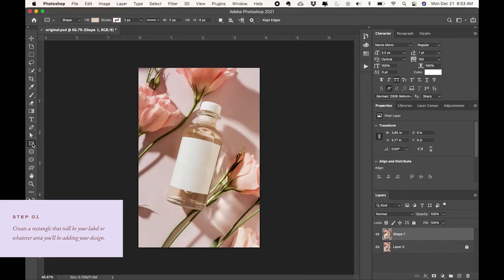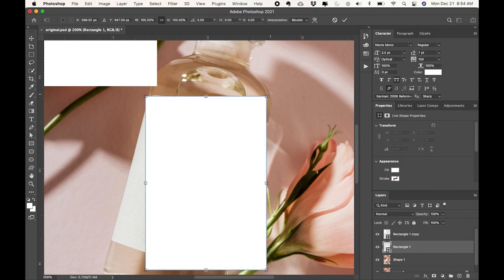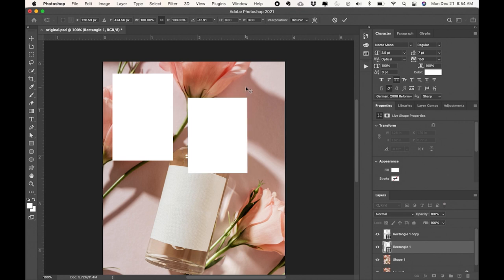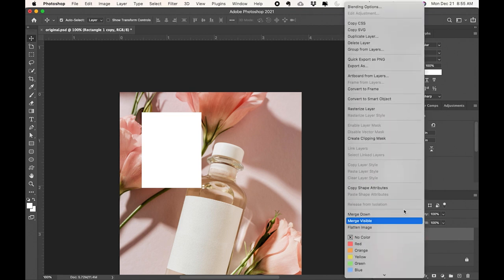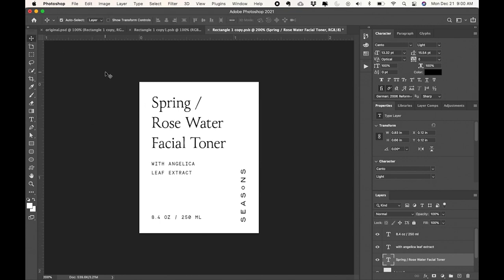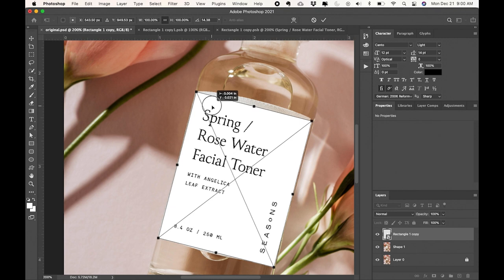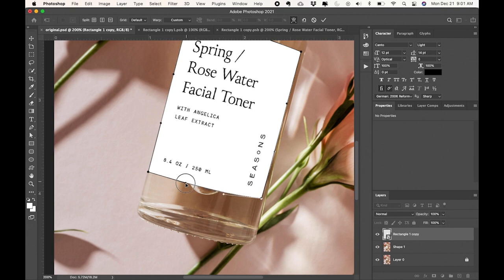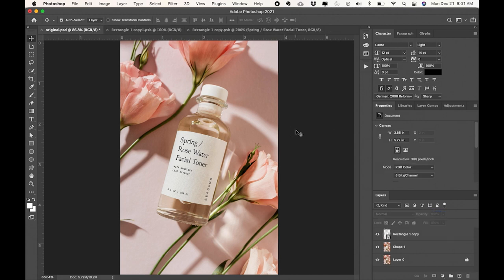How to Create Your Own Product Mockup with Photoshop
Sometimes it can be hard to find the perfect mockup to show off your design work to clients or use in your portfolio. So why not just make your own? Here's a quick tutorial of how I take stock photos and turn then into my own design mockups.

(The photo that I used in this video was taken by Tatjana Zlatkovic. I found her work on Stocksy and you can view her profile